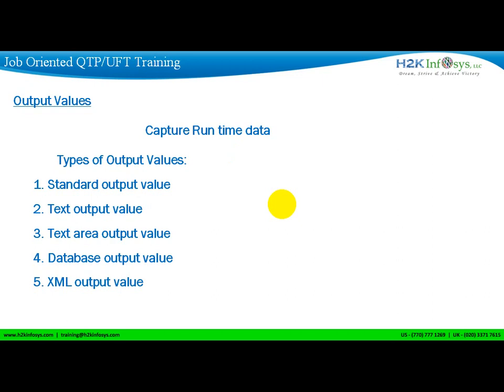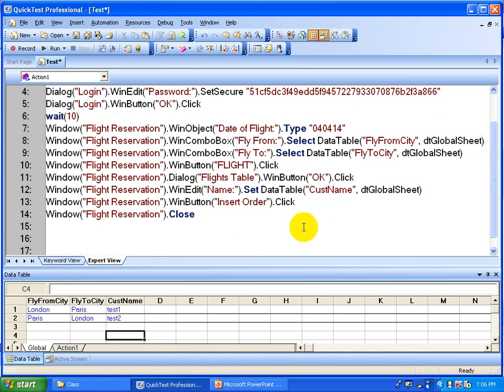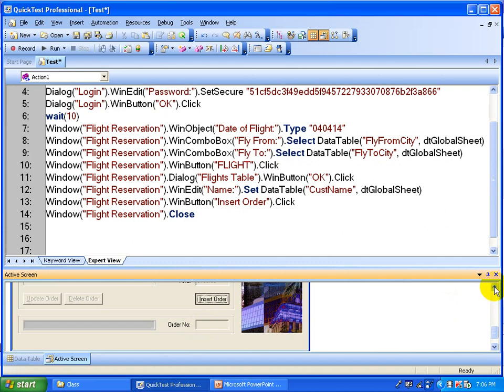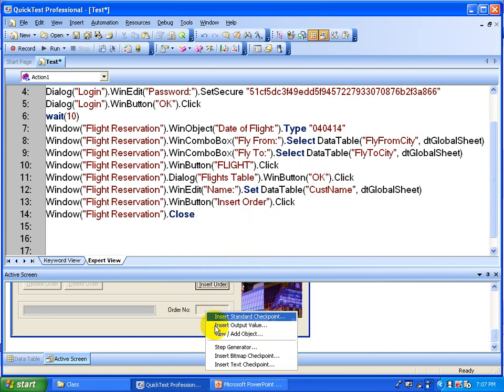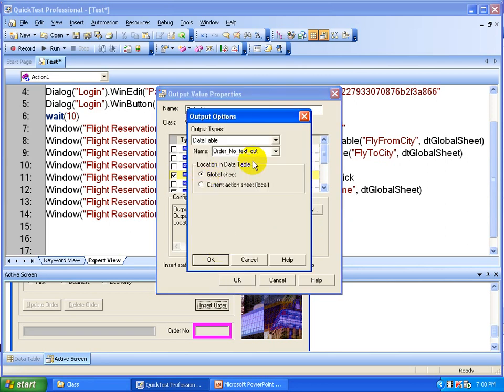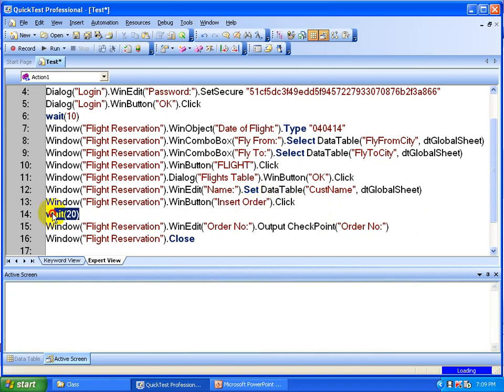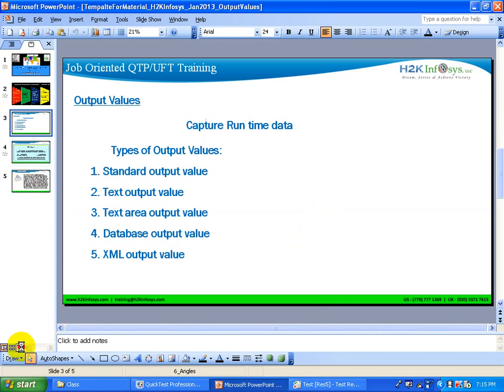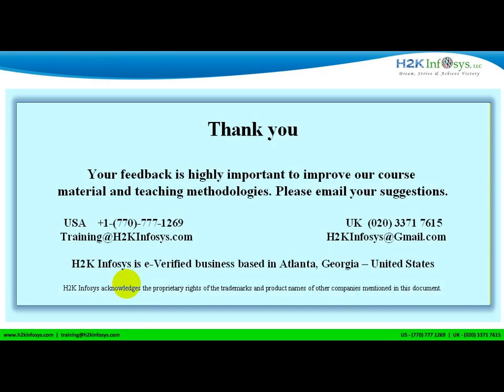QTP Tutorial for Beginners | Output Values| QTP Certification| QTP Online Training Videos H2Kinfosys